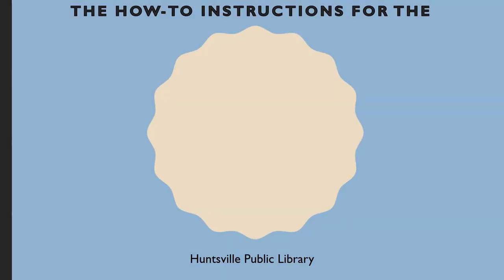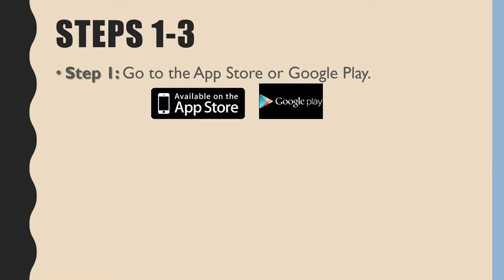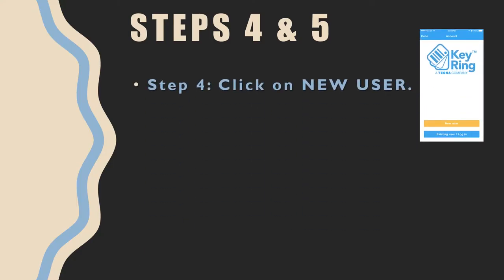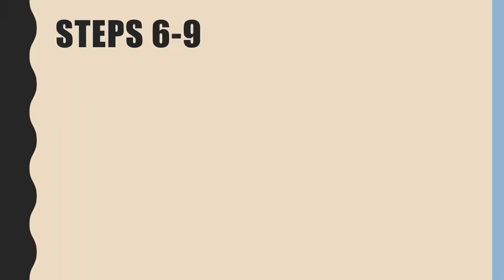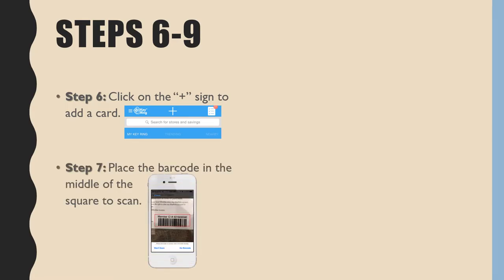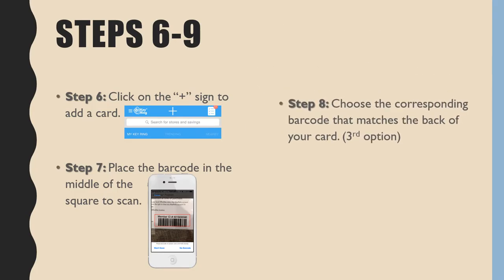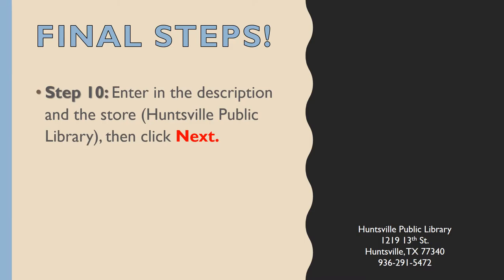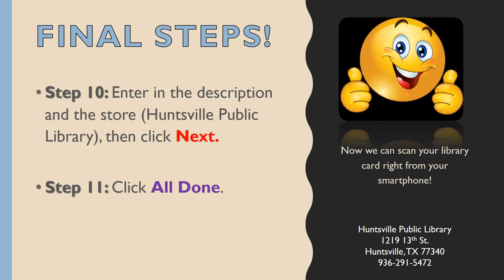Key Ring App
Huntsville Public Library walks you through downloading and adding your Library Card to the KeyRing App.